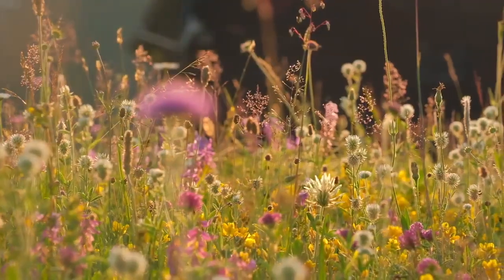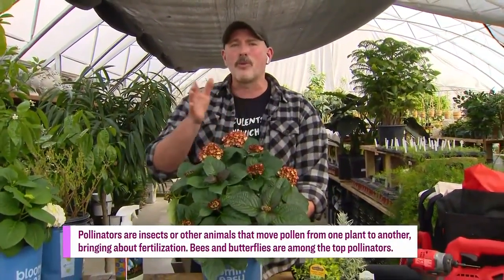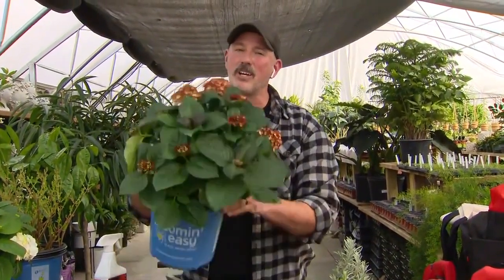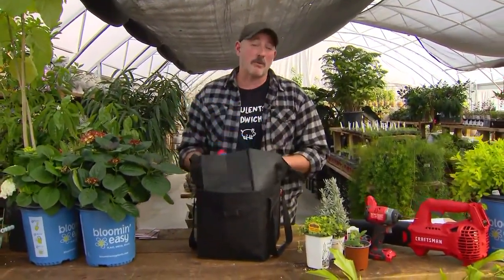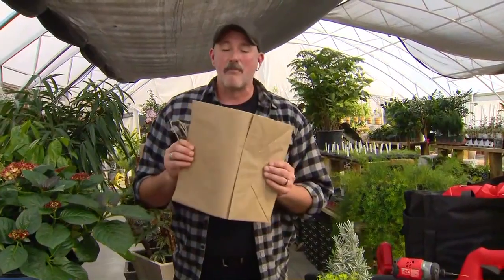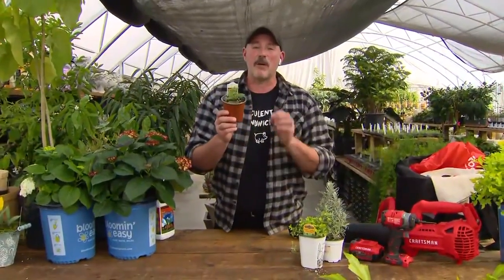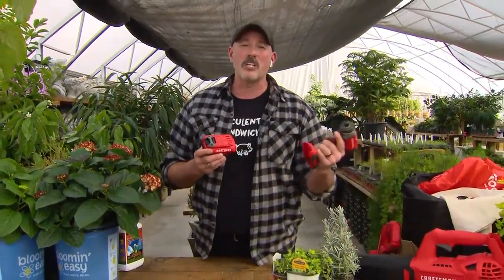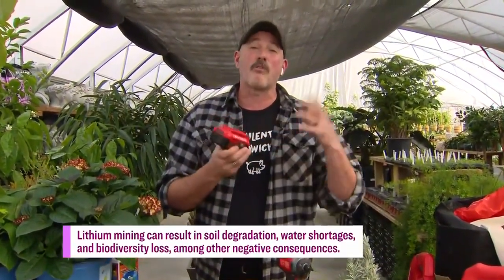3 ways to make your garden more eco-friendly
Looking to go green with your garden in 2023? Outdoor and gardening expert Carson Arthur joins us with 3 tips to reduce your environmental footprint in your own backyard. "No single-use anymore—make it last!"